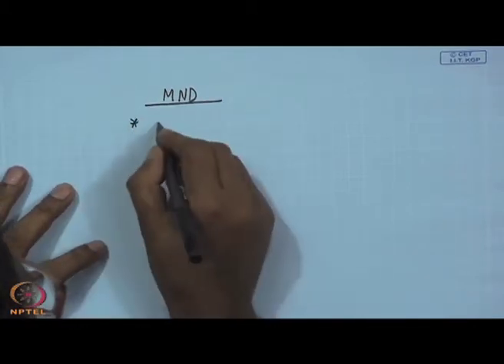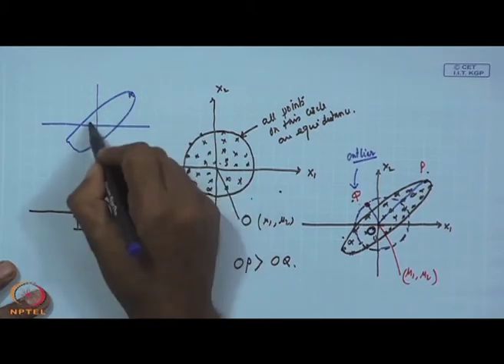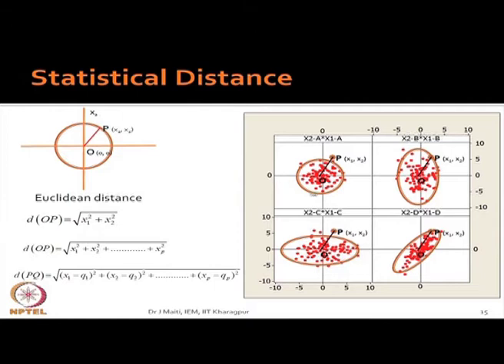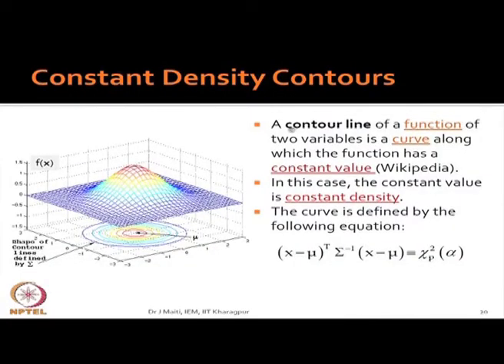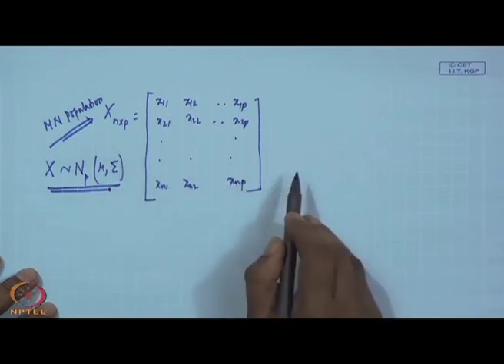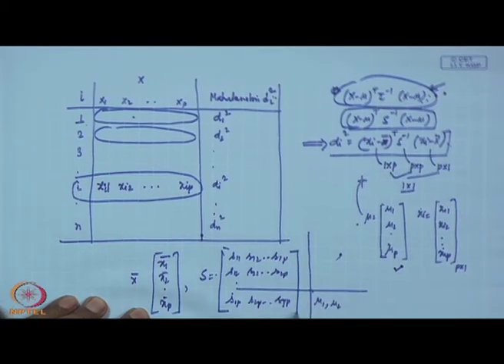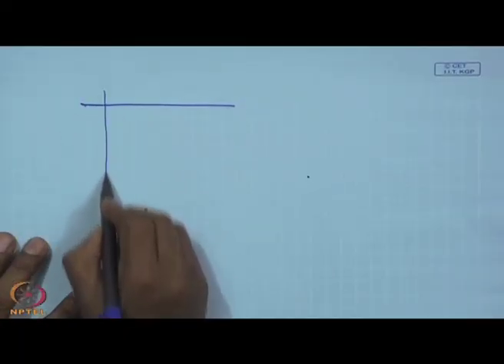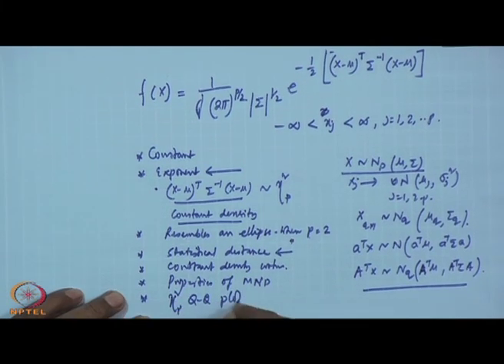Multivariate Normal Distribution (Contd.)